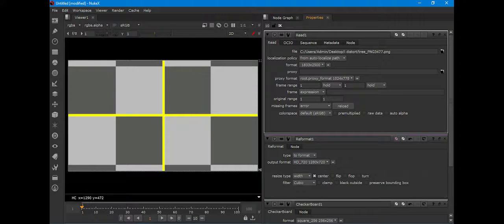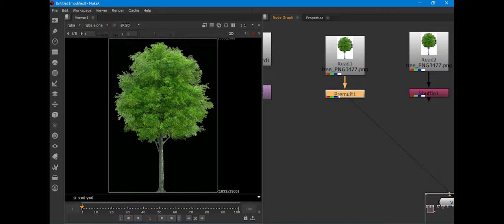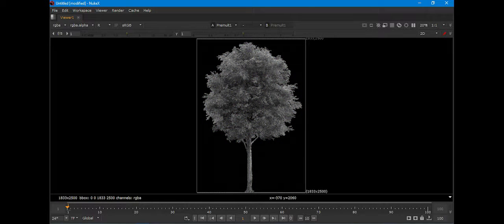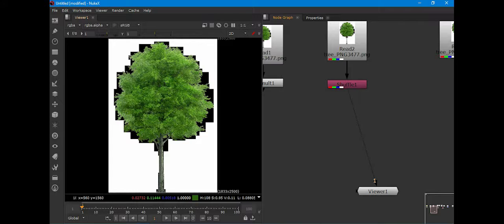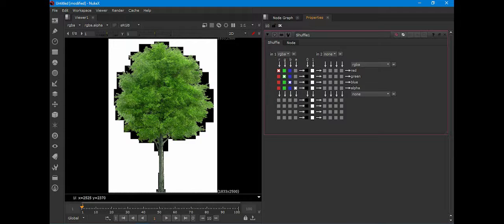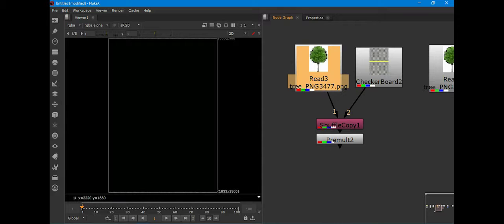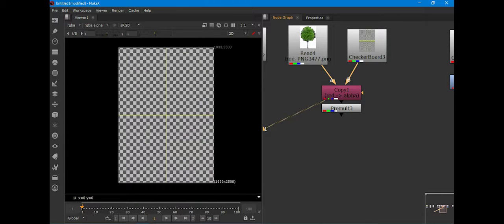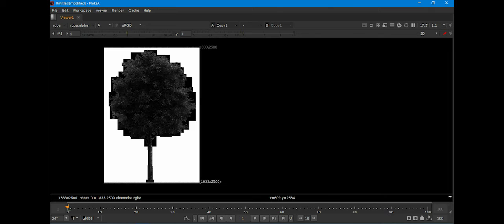explain on nodes part 2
IDEA ON SOME IMPORTANT NDES IN NUKE